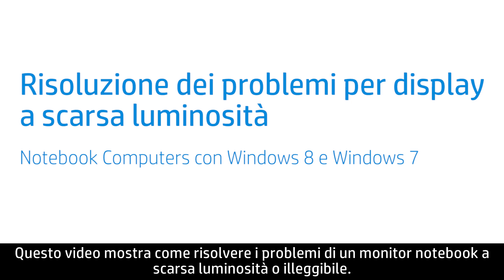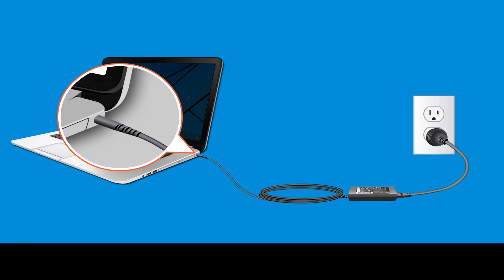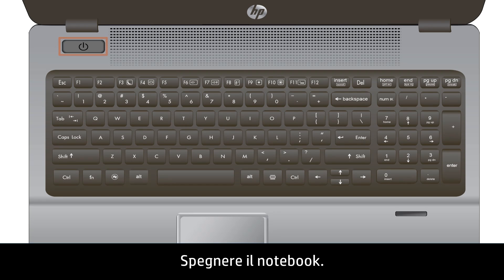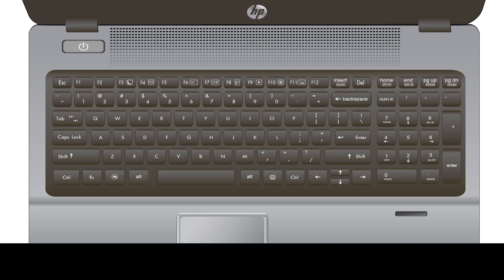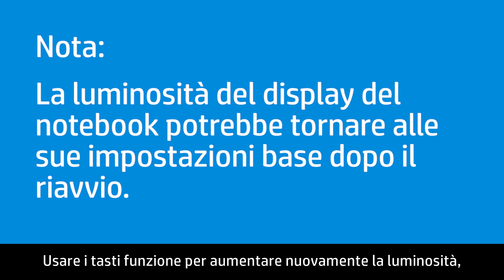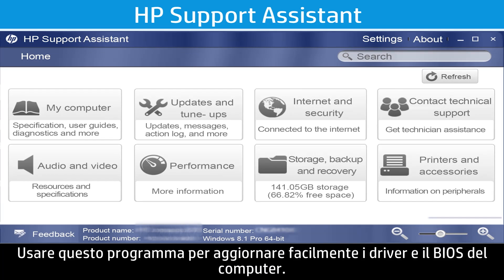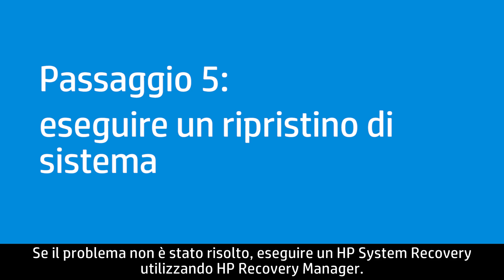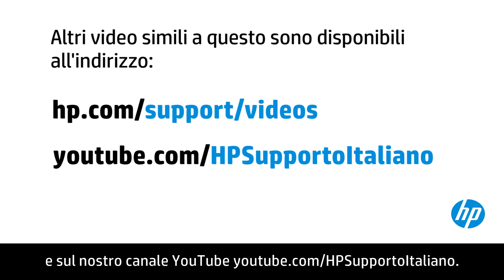Risoluzione dei problemi di scarsa luminosità - Notebook con sistema operativo Windows 8 e Windows 7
Impara come risolvere i problemi di scarsa luminosità del display sui notebook con sistema operativo Windows 7 o 8

Per ulteriori opzioni di assistenza per la stampante, visitare hp.com/support.